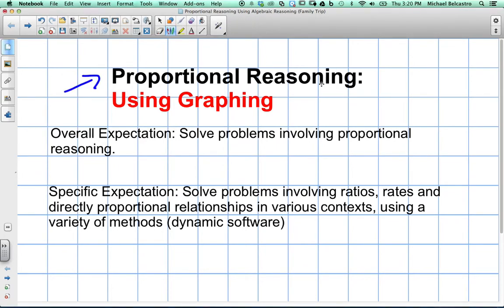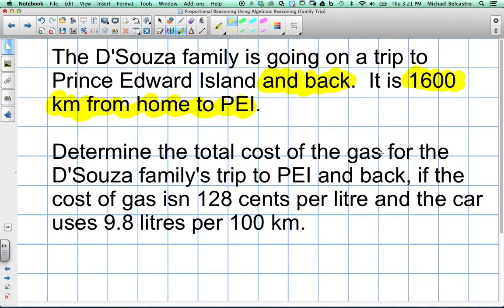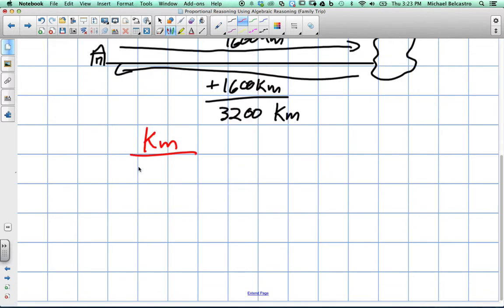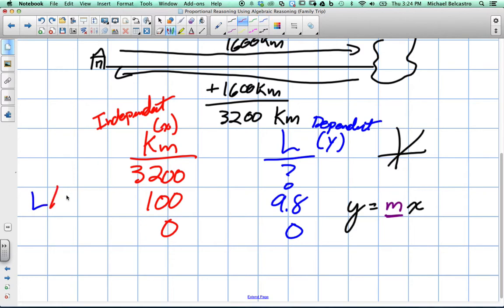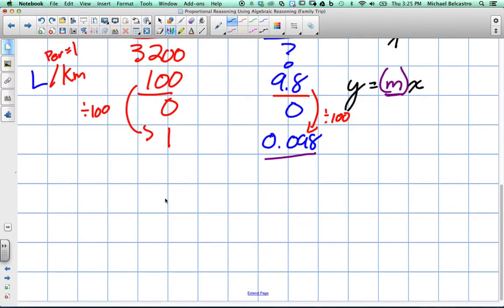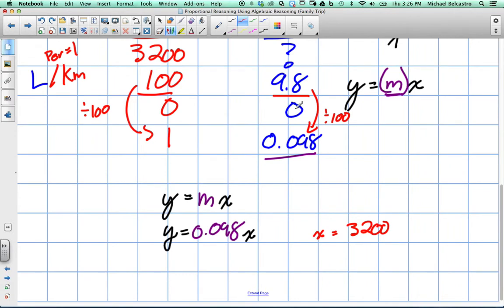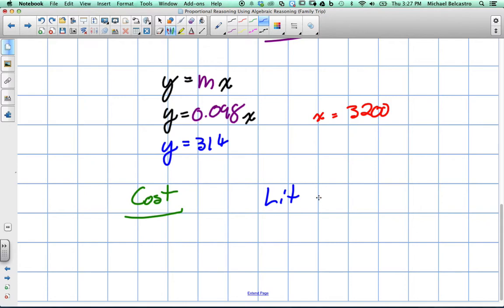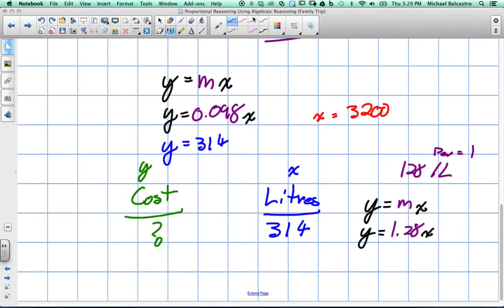Proportional Reasoning Using Graphing Grade 9 Applied Lesson 2 4 7 24 14